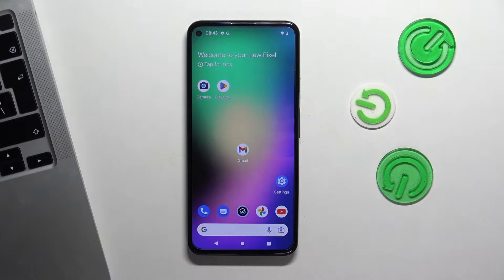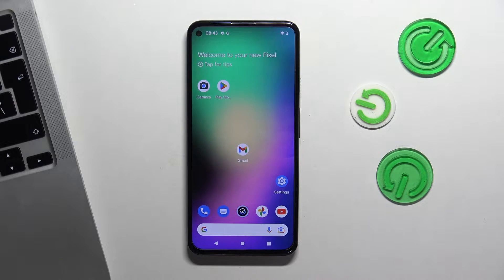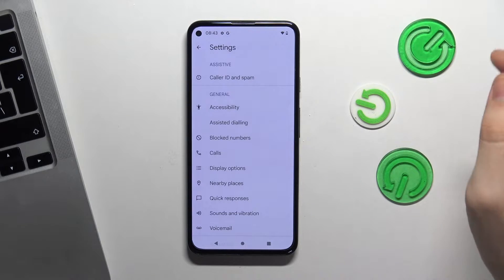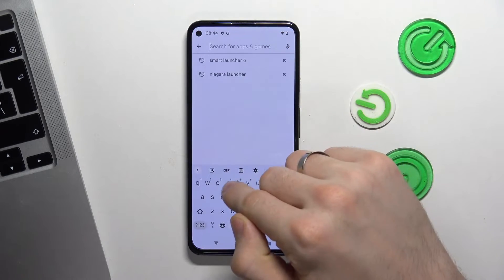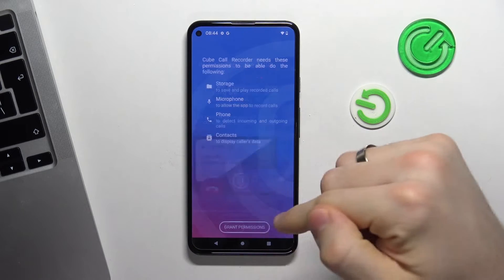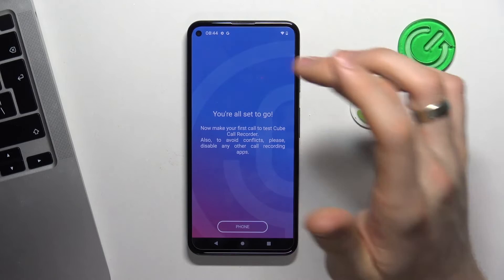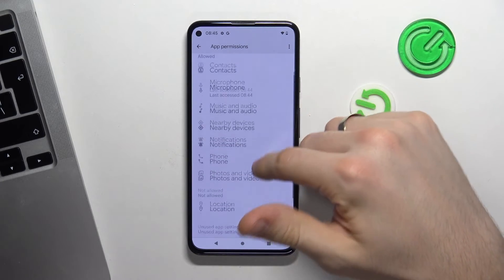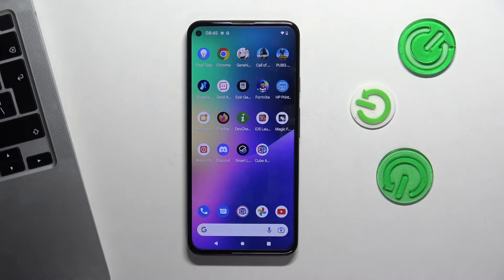How to record calls on Pixel 5A / Record calls on Pixel 5A using third party apps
In this video tutorial, we'll show you how to record calls on your Pixel 5A. Call recording can be useful for various purposes, such as keeping track of important conversations, documenting evidence, or simply saving memories. However, call recording is not a built-in feature on Pixel 5A, so you will need to use a third-party app to enable it. With just a few simple steps, we'll show you how to record calls on your Pixel 5A using some of the best apps available on the Google Play Store.

How to Record Calls on Pixel 5A?
How to Use Call Recorder Apps on Pixel 5A?
How to Enable Call Recording on Pixel 5A?